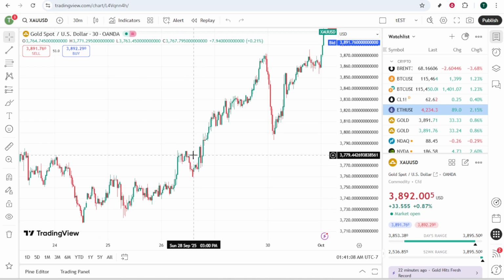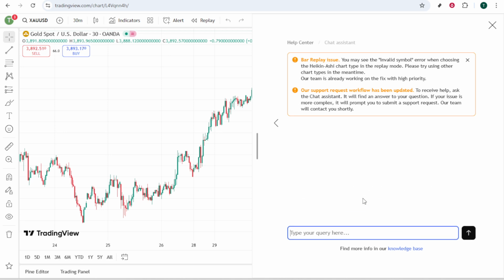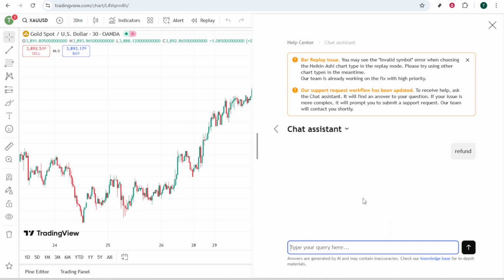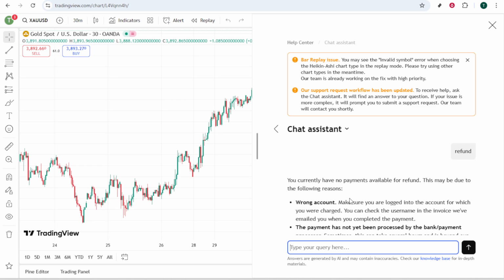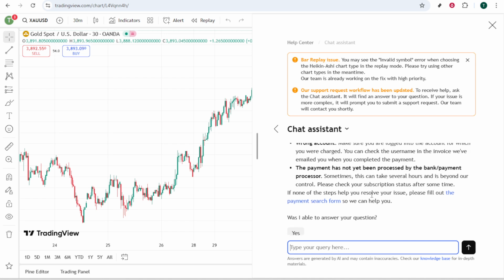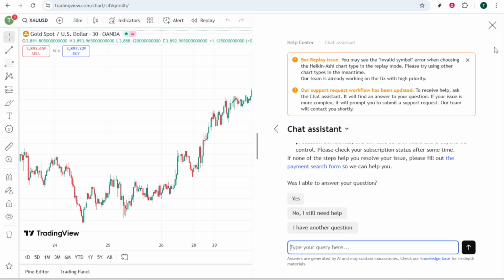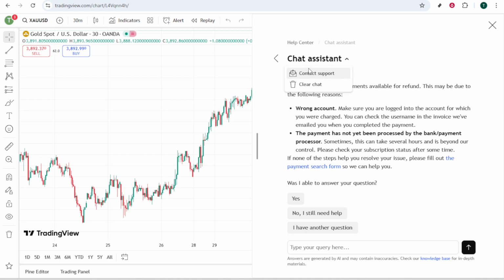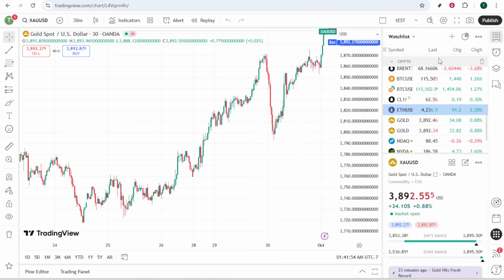How to Get Refund from TradingView [2025 Guide]